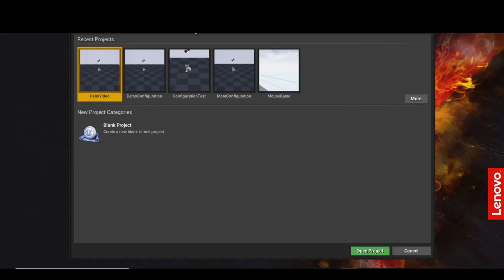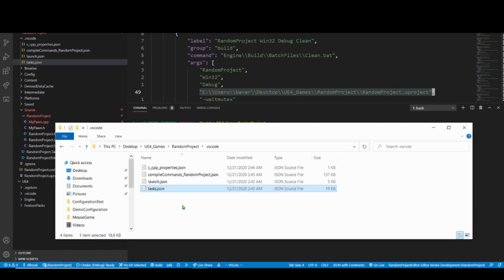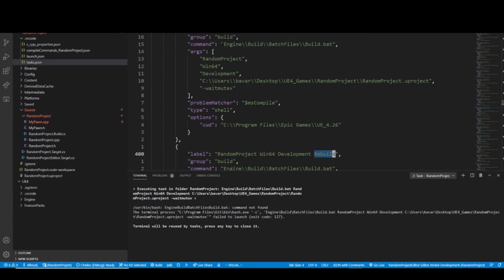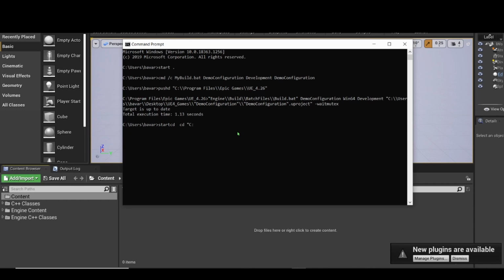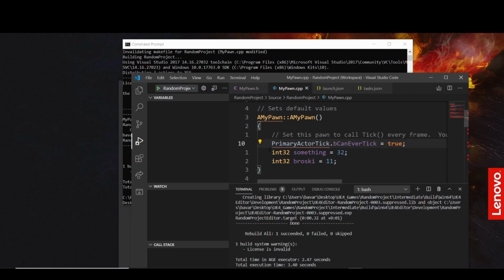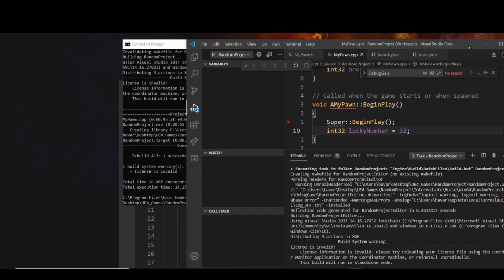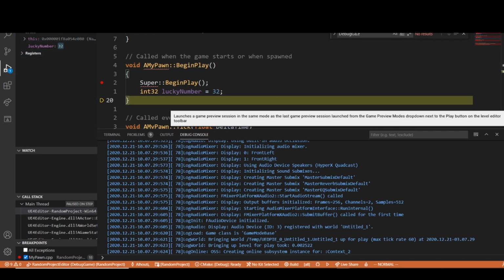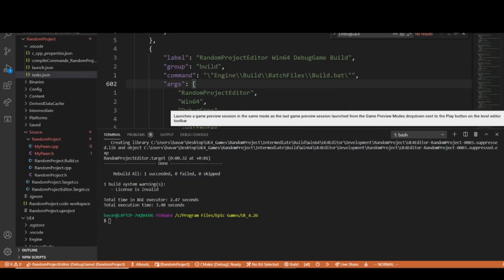Using VS Code for building/debugging Unreal Engine project. Plus fixing the generated Json Files.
Gist of the video:
build task will be in your task.json file
to run it though terminal
cd " C:/ Program files/ Epic Games/UE_4or5.WhatEverMinorVersionYouAreUsing"
once you are in the directory where epic games is installed
you can then run this build scripts
"Engine\\Build\\BatchFiles\\Build.bat" YourProjectName Win64 Development "the location of the .uproject" -waitmutex
The first argument is the build script [will always be "Engine\\Build\\BatchFiles\\Build.bat" on a windows machine]
The second argument is the target you are building [ YourProjectName or YourProjectNameEditor ]
The third argument is the platform you want to build for [ Win64 Win32 Android]
The fourth argument is the type of build [ Development DebugGame Shipping ]
The fifth is the location of your .uproject
Then we supply it with a flag [-waitmutex]
Gist for Debugging:
The scripts for debugging will be in your launch.json file and all that does is it looks at the your binaries folder (Remember the binaries get created in the first place because of the build scripts that you run in your task.json ) then it calls their respective executable files.
This is not something you have to worry about since VScode makes it so you just have to hit a play button

Video Correction:
I said we can use Shift command B I really meant Shift Control B

Tools for Debugging:
You  want to make sure that you have installed the Editor symbols for debugging" you'll find it in the ue4 launcher click on the arrow symbol for the current version of ue4 you are using to build and debug your game. Then click on "options" and you should check " Editor Symbol for debugging box."
The executable for Debug and Shipping are broken:
you will notice that when you do a shipping build it will create an executable in your binaries file. It will complain if you click on that executable saying that it needs the shader library I don't really know how to fix that error since the shader library isn't included in our generated executable. You will find that the executable that debug game creates does the same thing. The DebugGameEditor build works fine since its executable does include the shader libraries but the Debug Game build does not include the shader libraries.

0:00 intro
1:49 Task.json and how it's used to compile our code.
5:00 Shift + Ctrl + B { the automated way of building our project. }
9:02 Building unreal project in command prompt
12:08 Debugging our game.
16:07 Launch.json
17:19 debugging our variables
19:29 things that could go wrong and quick summery